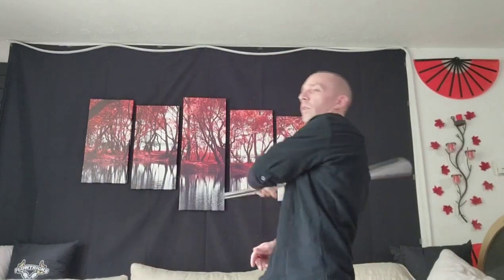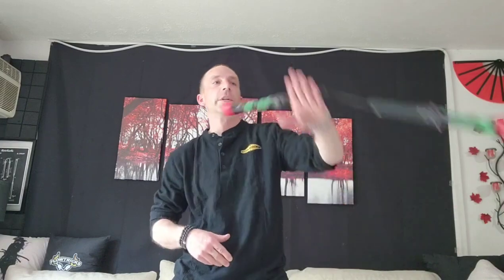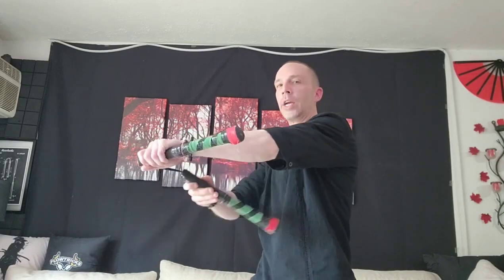learn horizontal syncopated wrist rolls with nunchaku